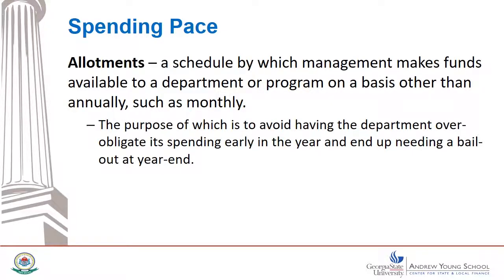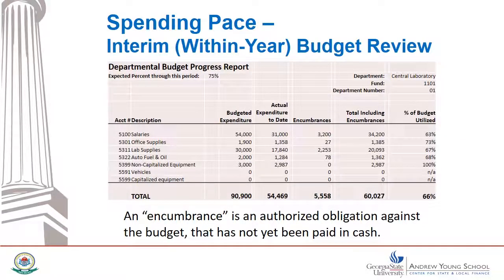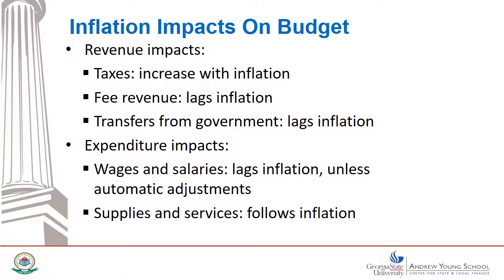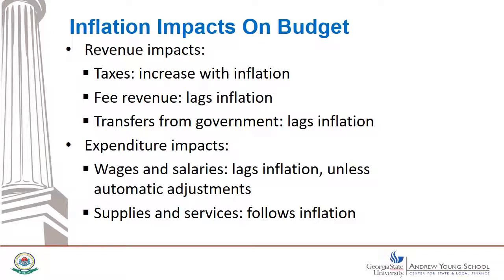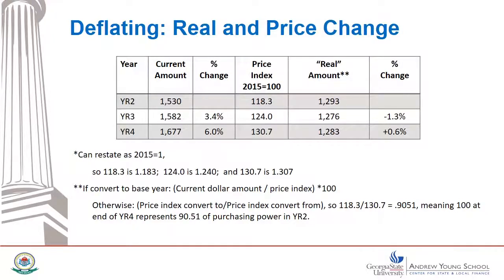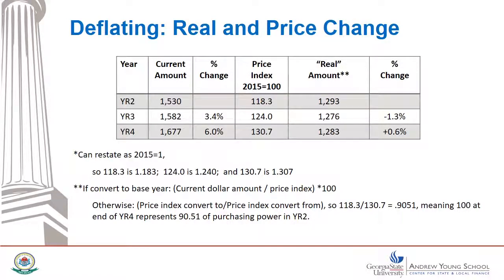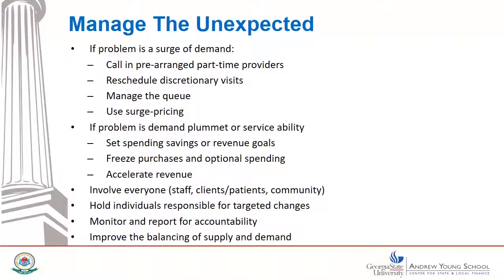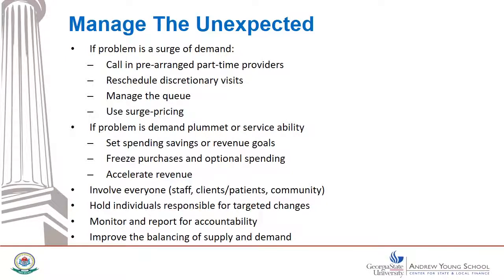005 Budget Control Part 02